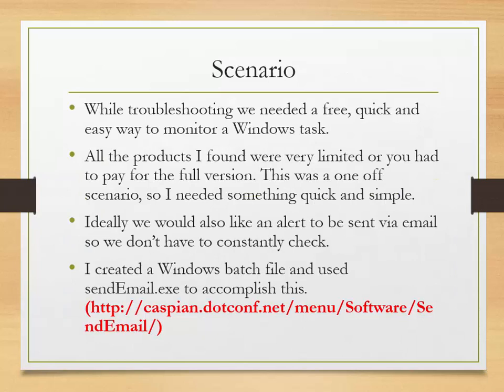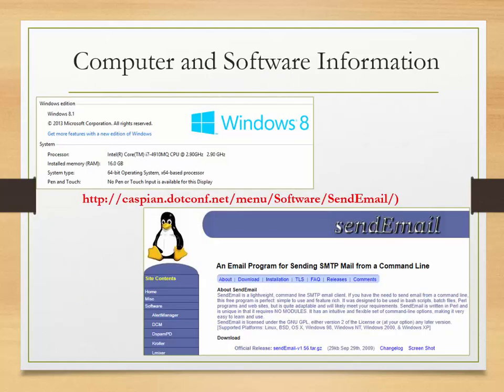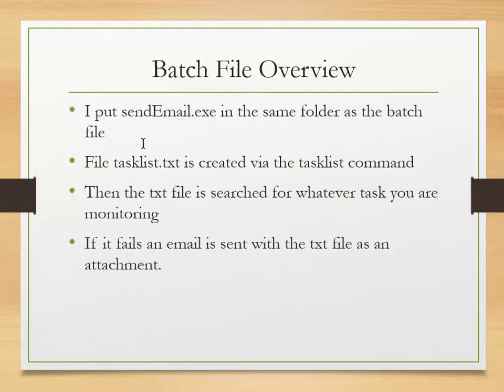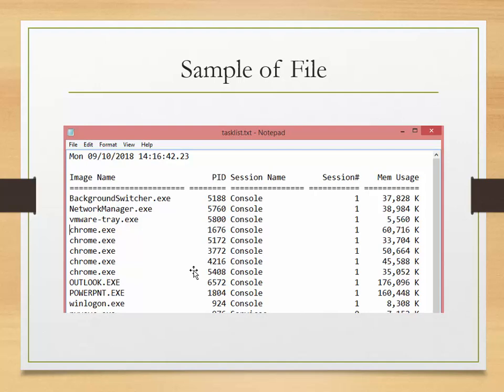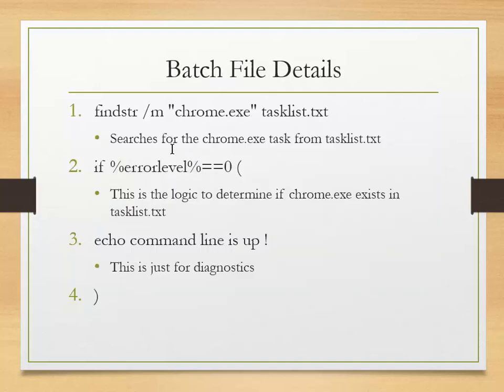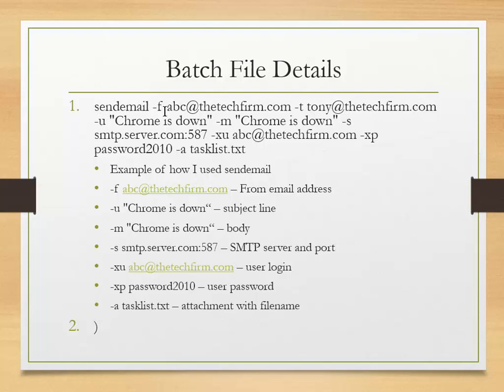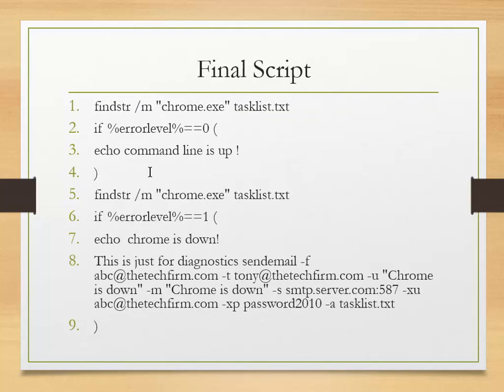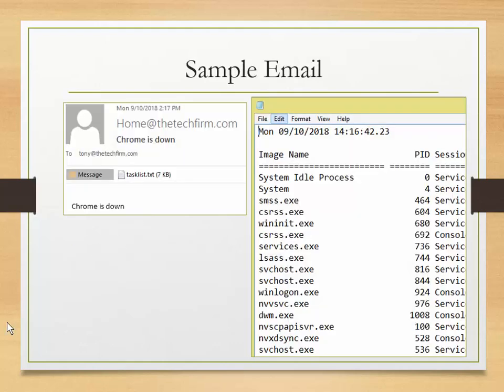Monitoring Windows Services for Free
When I present I mention that a network analyst needs to be inventive, adaptive, creative and should be able to “get the job done, what whatever you have at hand”.
I’ve seen analysts get spoiled in some work environments where there have a variety of tools at their disposal. I encourage analysts in every field to learn a bit about complimenting technologies, like server, linux, window and pcs.
In this scenario, I was working on an issue where we suspected that a windows service/task was failing. This was a smaller company, so punting the problem to another department wasn’t an option. We review the Windows logs and did not find anything obvious or helpful.

since it runs from the command line and was pretty straightforward.

Here is the Windows batch file I created, that you simply copy and paste:
findstr /m "chrome.exe" tasklist.txt
if %errorlevel%==0 (
echo command line is up !
if %errorlevel%==1 (
echo  command line is down!